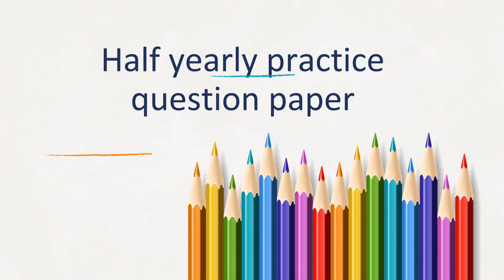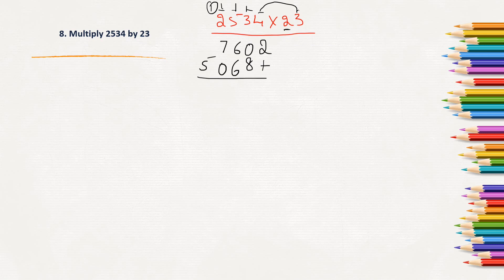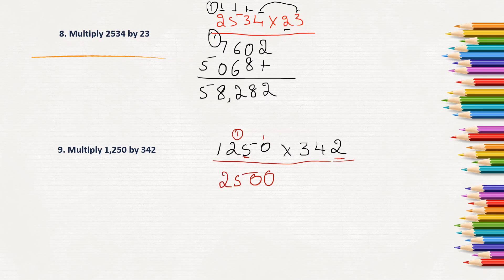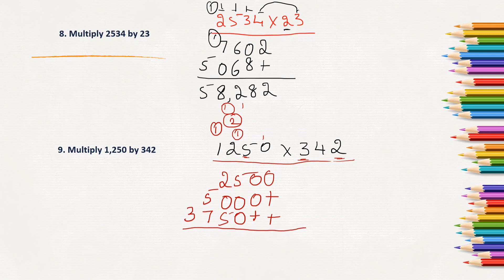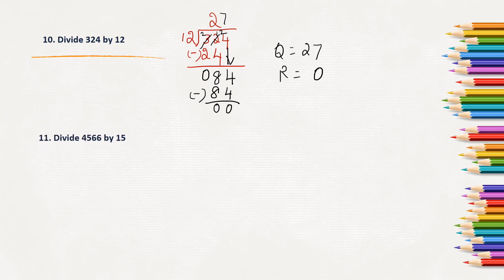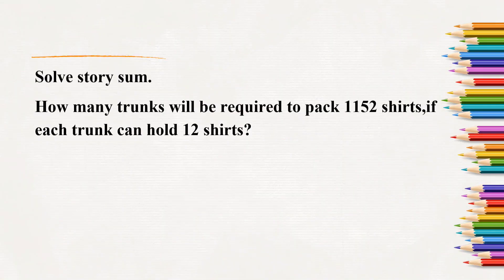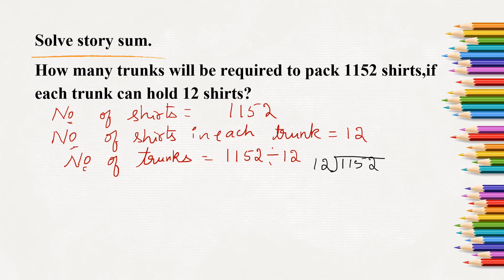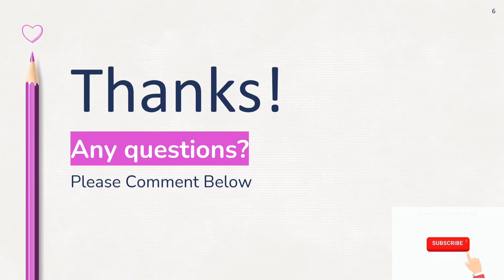Class 4-Math practice question paper||Half yearly exam||part 2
In this video we will solve  questions related mid term(half yearly)exam for grade 4

Practice question paper math grade 4
maths
math problems for kids
Half yearly practice questions